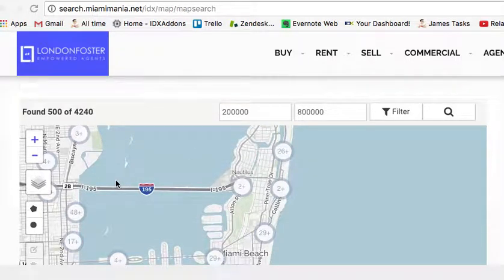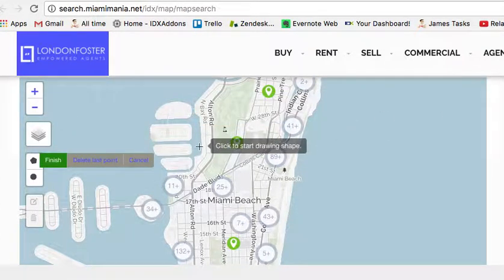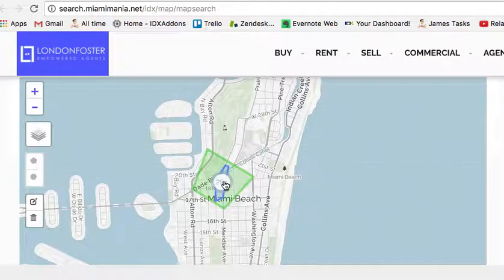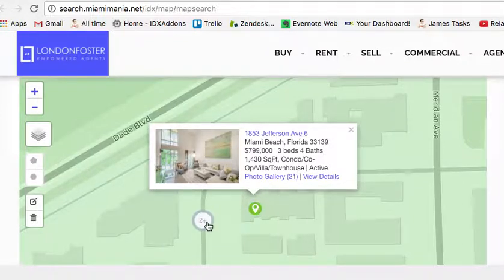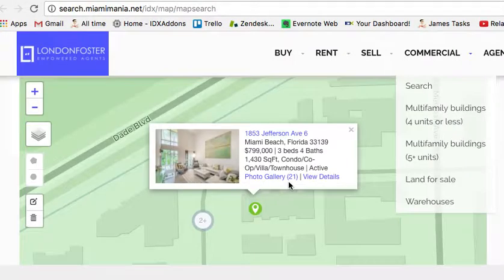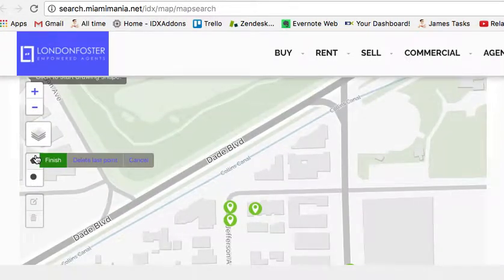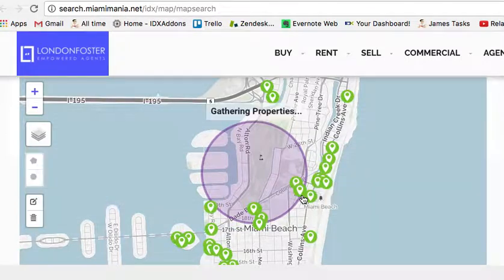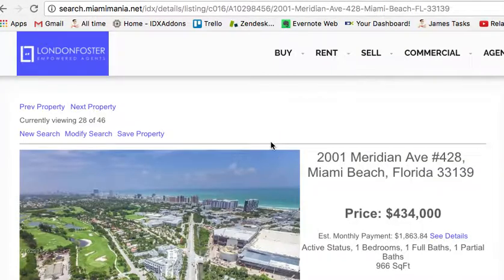Yanai Polygon Map Search for IDX Broker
Showing how to setup the different "clustering" options for IDXBroker Polygon search on maps.